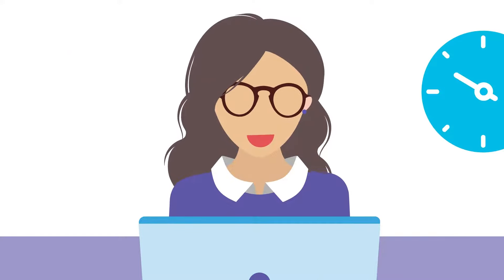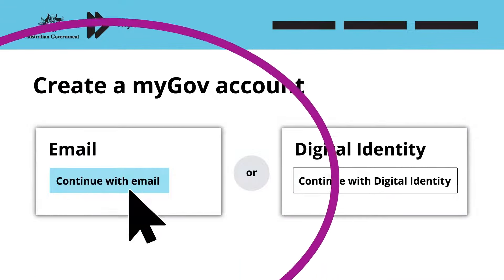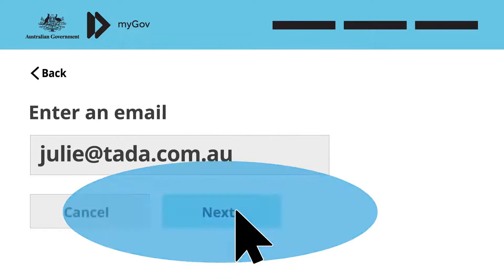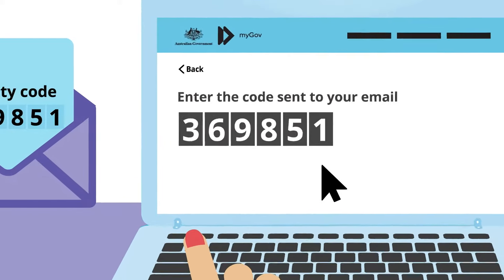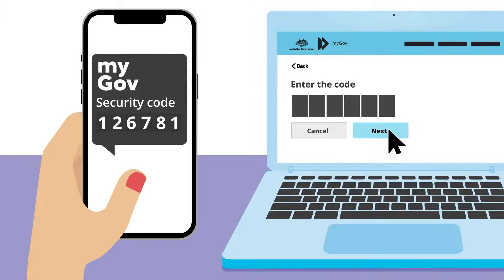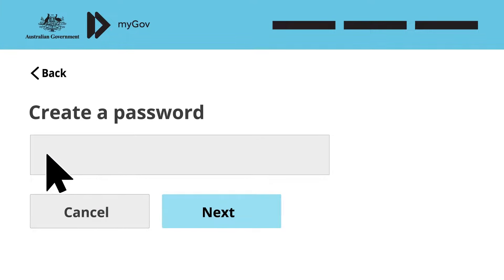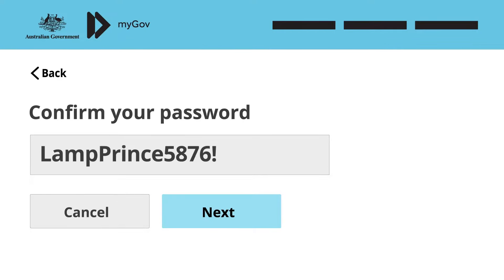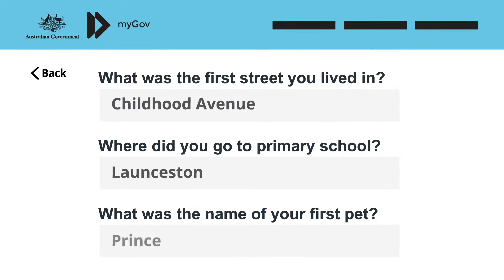How to set up a myGov account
This video outlines how to safely set up a myGov account. It shows learners:
•  how to create a username and strong password
•  steps to link your phone number to your myGov account.

Find more tips and courses on using myGov on the Be Connected

Be Connected is an Australian government initiative committed to increasing the confidence, skills and online safety of older Australians.